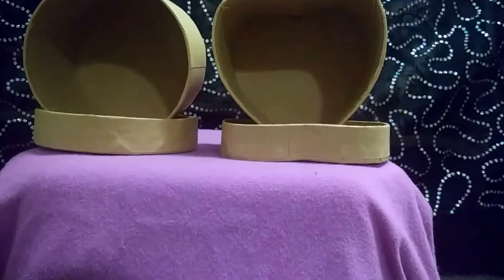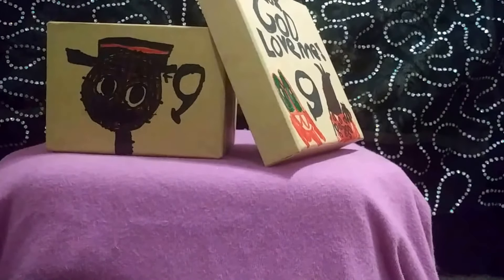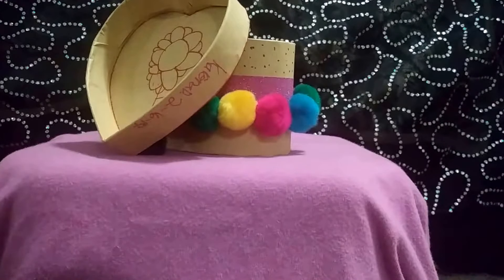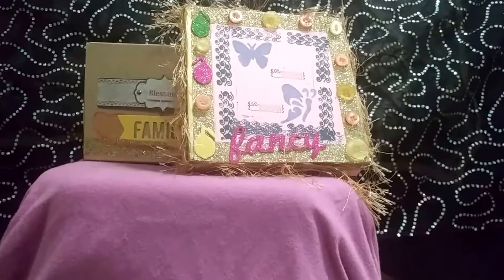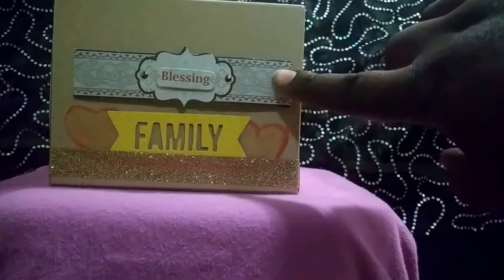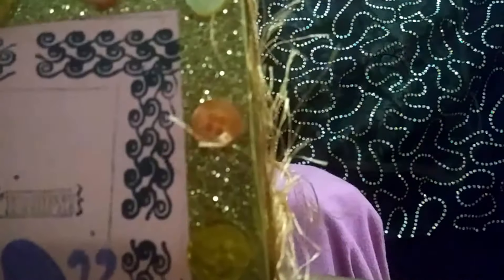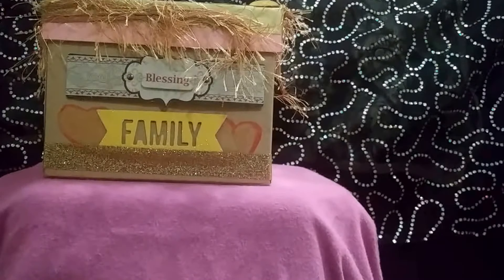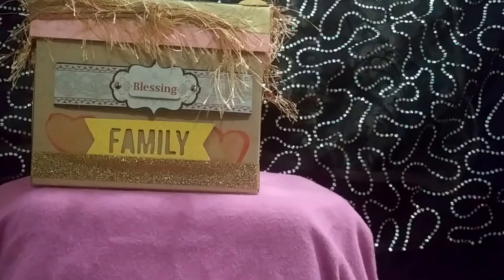Blessing Boxes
Blessing boxes are created from plain craft boxes. This allows you to be as creative s you like. The objective of the blessing box is to remember. Remember what God has done for you. If you get down or need a reminder your blessing box will help you.